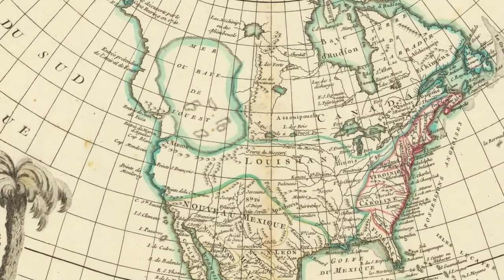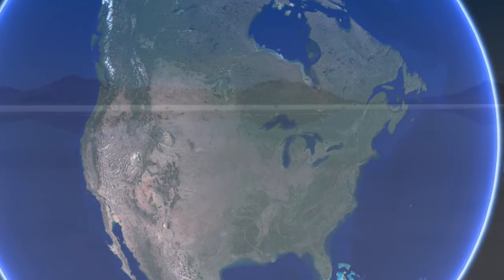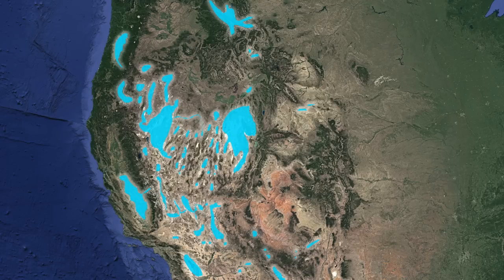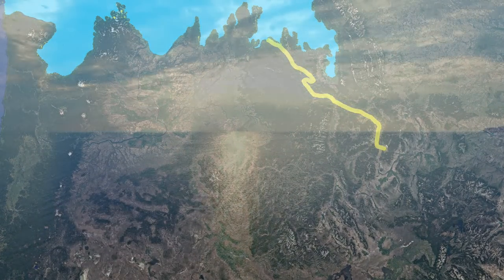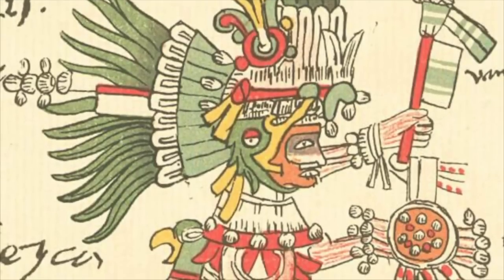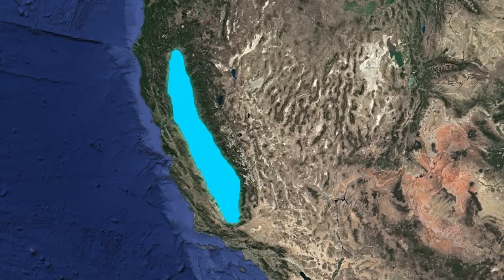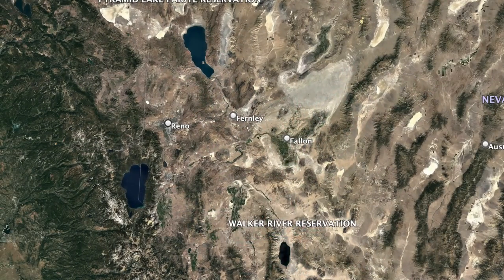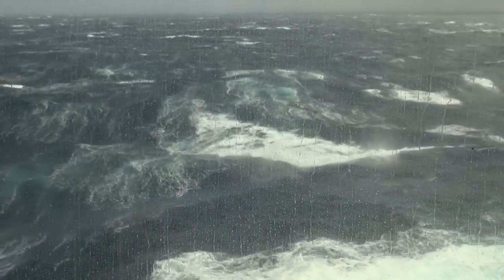Giant Bodies of Water in North America that Used To Exist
I’ve made a few videos on this channel about large bodies of water in North America that didn’t exist well this video I’ll be covering ones that actually did.

North America, like all continents, has undergone numerous geological changes over the course of its history forming and then erasing hundreds of large bodies of water. I can’t cover them all but I’ll cover some of the most notable.

0:00 - Intro
02:16 - Promotion
03:27 - More bodies of water